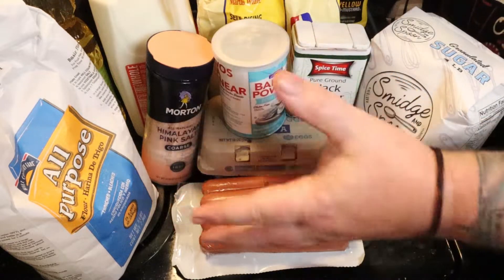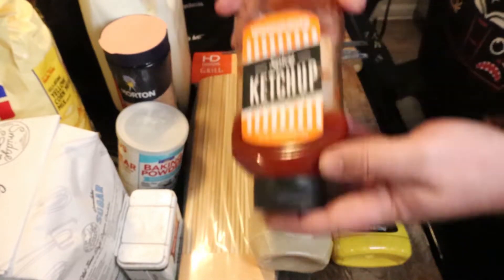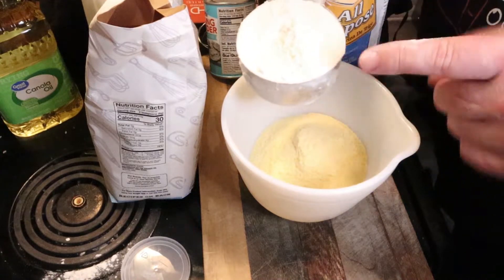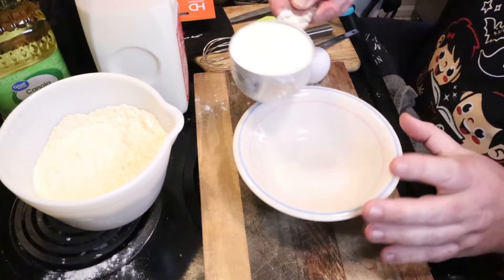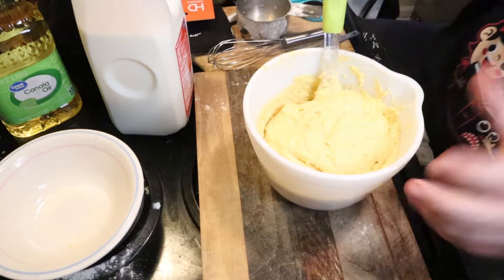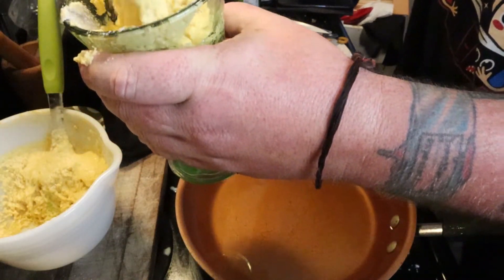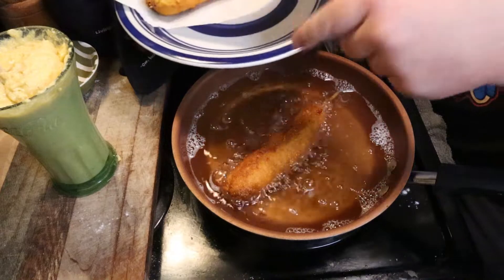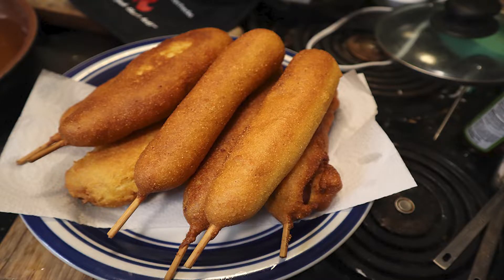How to Make Homemade Corn Dogs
So that's how you make homemade corn dogs, who would have thought.